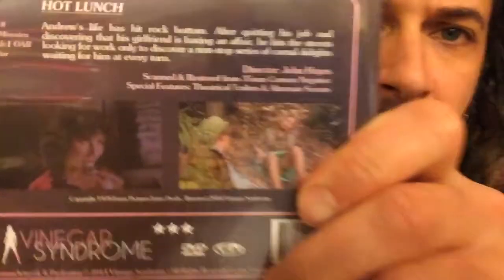HOT LUNCH 1978 review